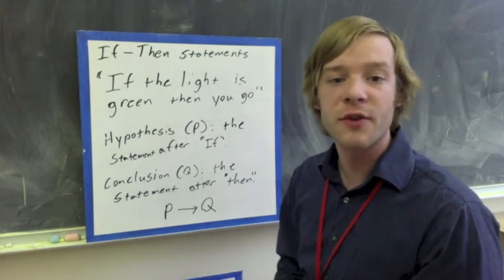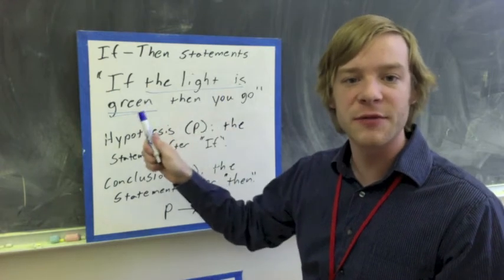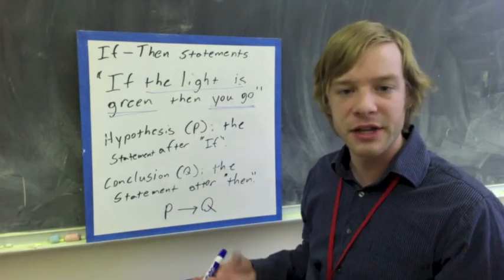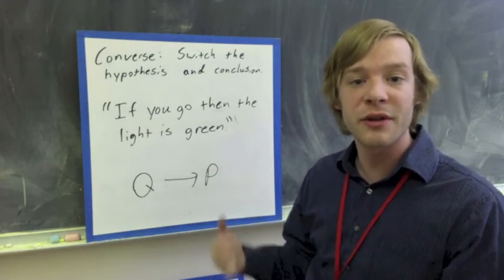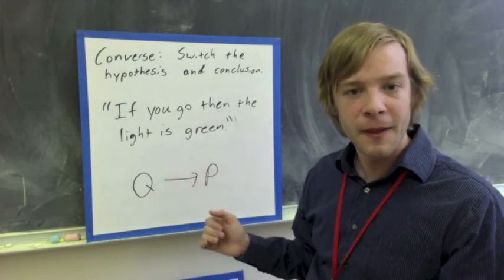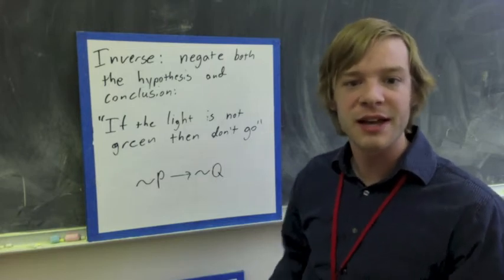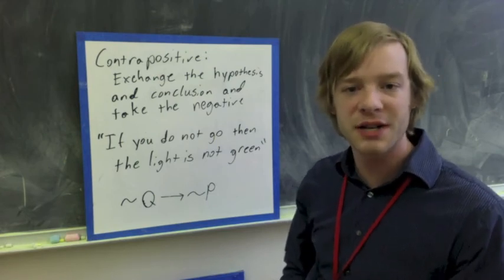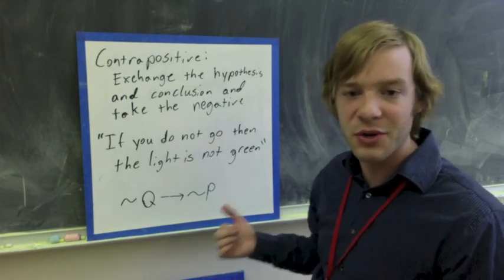Conditional Statements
How to write conditional statements  in terms of variables related to the hypothesis and conclusion.  How to rewrite conditional statements as a converse, inverse, or contrapositive.